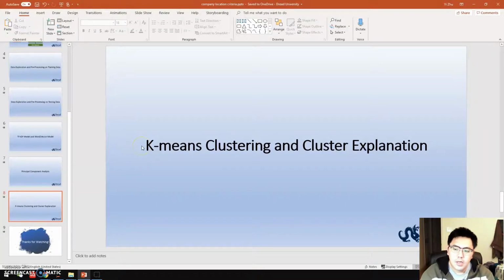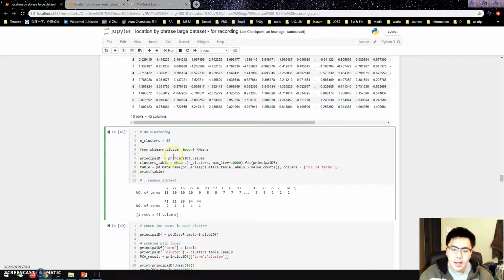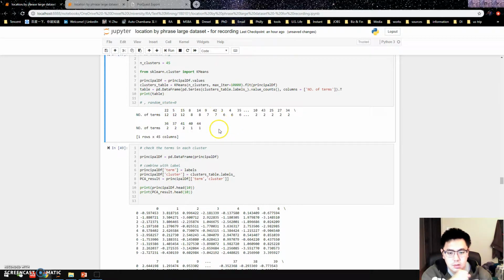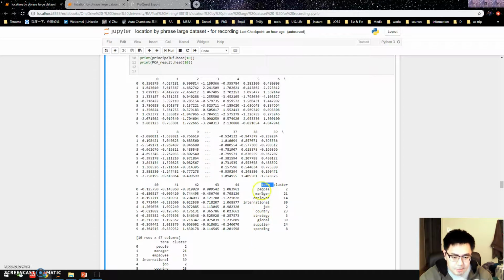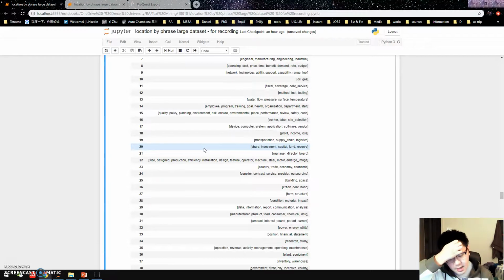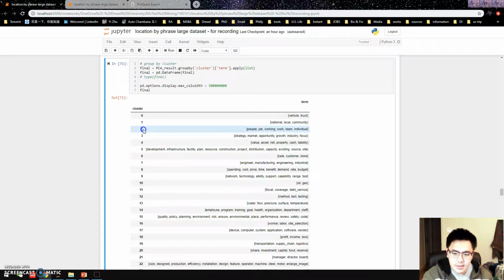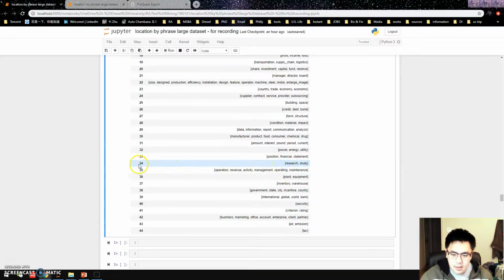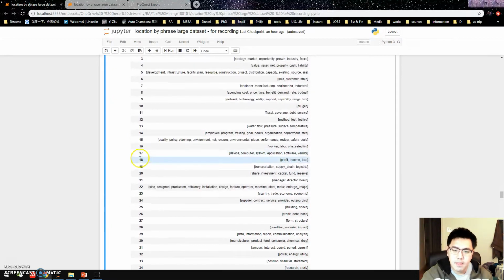Part6 - Company location selection criteria - K-means Clustering and Cluster Explanation